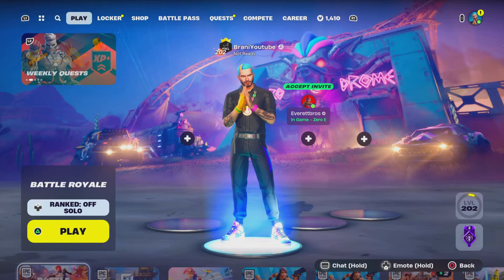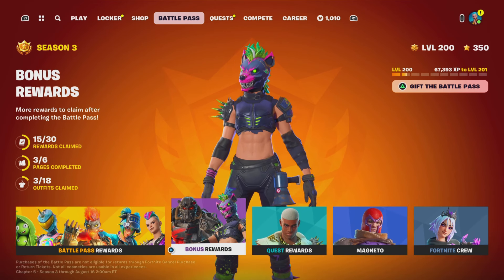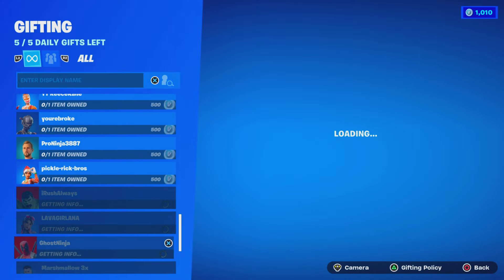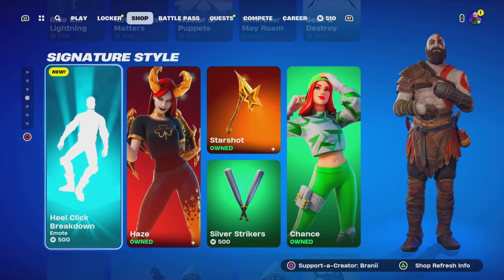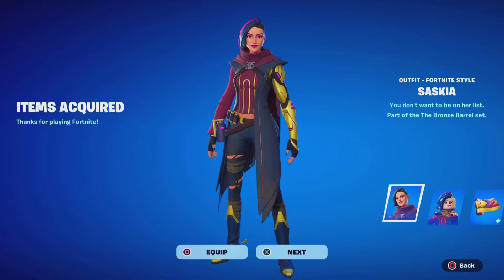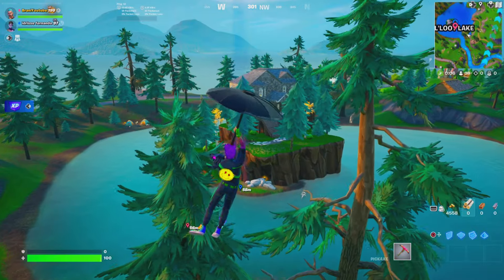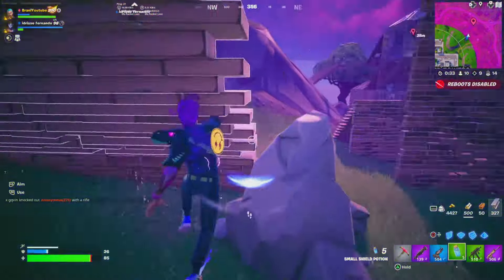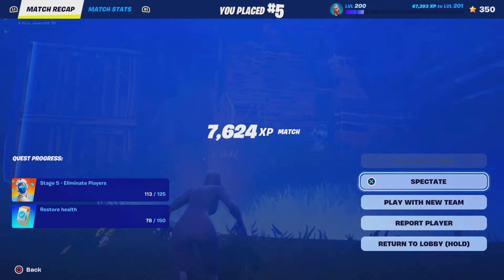J BALVIN SKIN RETURN RELEASE DATE IN FORTNITE ITEM SHOP 2024!